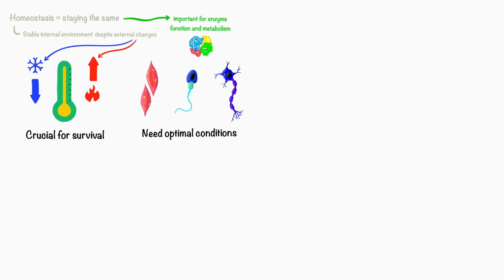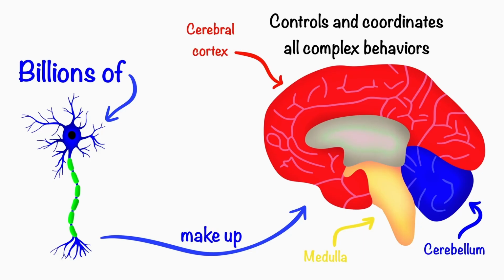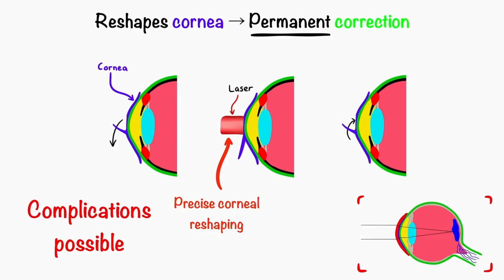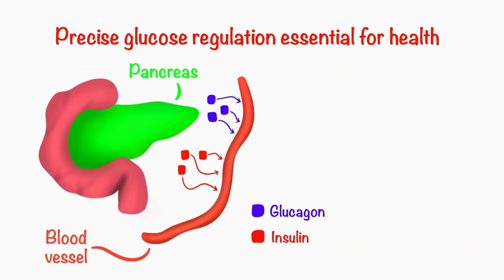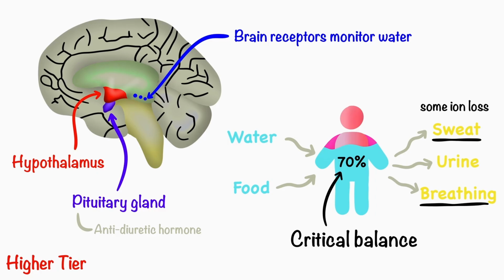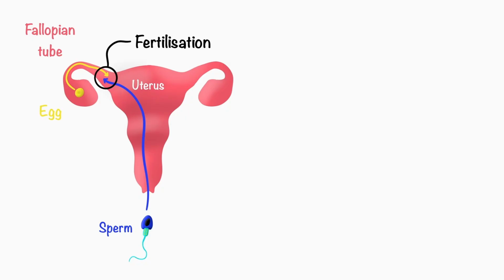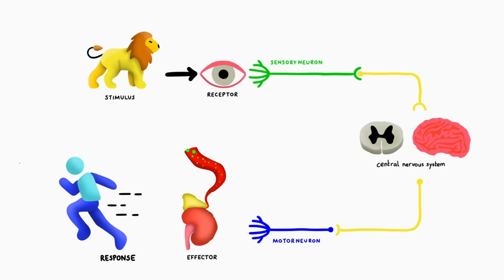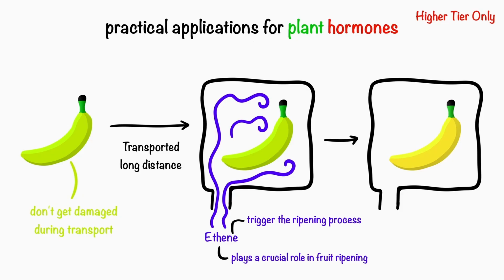GCSE Biology AQA - Homeostasis and Response Topic [Paper 2]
Everything you need for the homeostasis and response topic in one place. Covers the nervous system, reflexes, hormones, blood glucose regulation, and more.

Great for working through systematically or jumping to the parts you need most help with.

Suitable for both Combined Science and Triple Science/Biology Only.

Timestamps:
[00:00:00] Introduction
[00:00:18] Homeostasis
[00:04:22] Human Nervous System
[00:10:03] The Brain
[00:13:59] The Eye
[00:22:15] Body Temperature
[00:27:19] Human Endocrine System
[00:30:54] Blood Glucose & Diabetes
[00:37:02] Kidneys
[00:46:09] Hormones
[00:51:23] Contraception
[00:56:38] Infertility Treatment
[01:01:36] Thyroxine & Adrenaline
[01:05:32] Plant Hormones